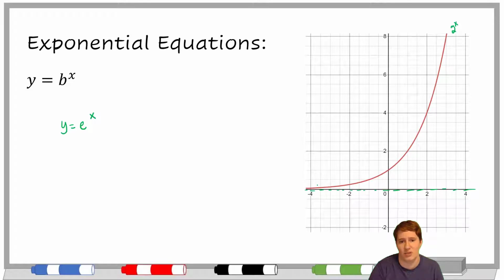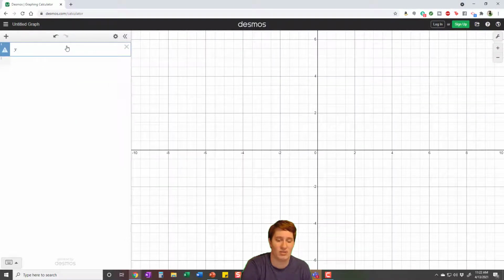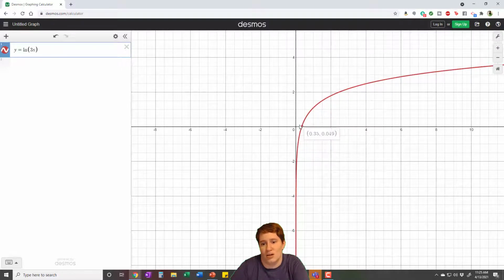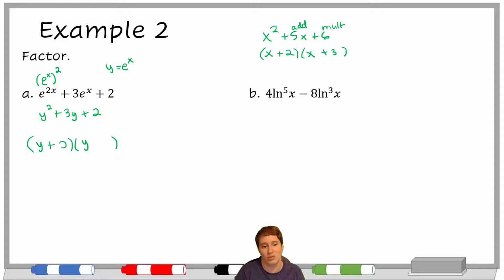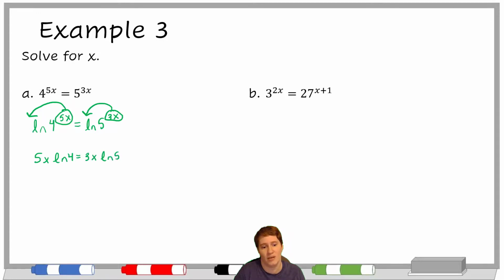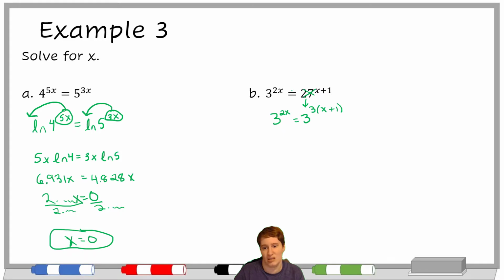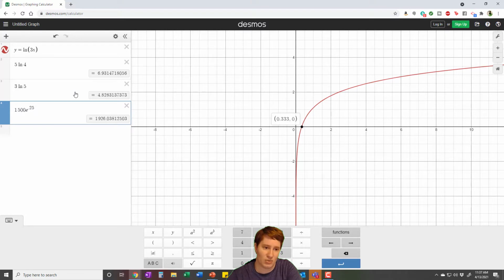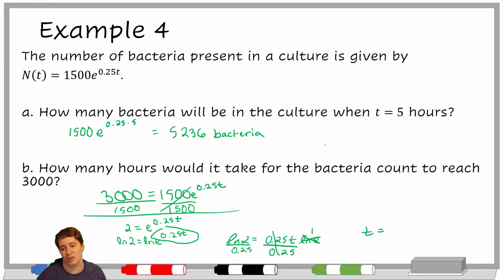Precalculus Math U See - Natural Logarithms and Exponential Functions - Lesson 22